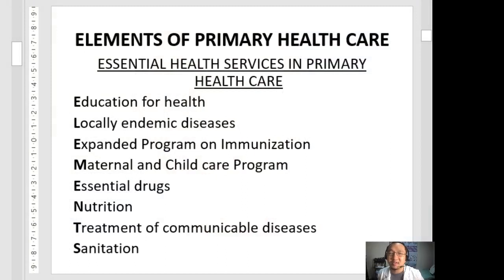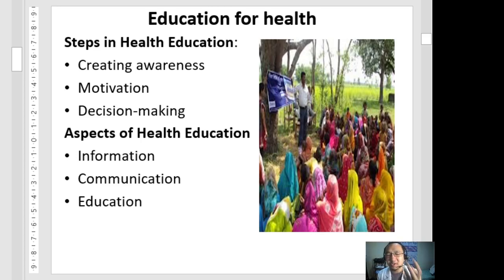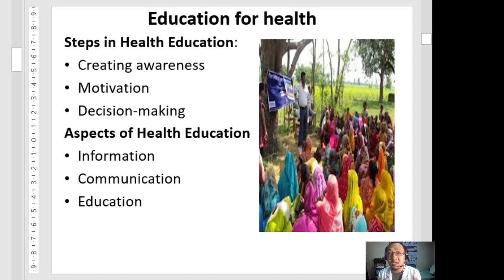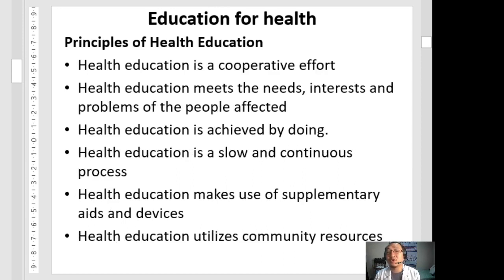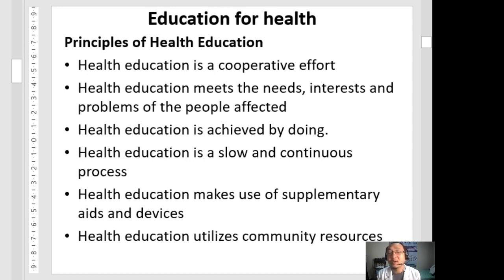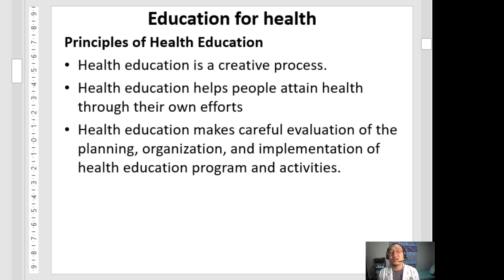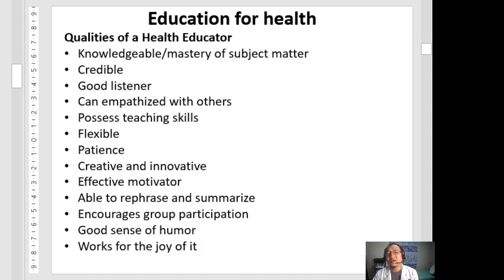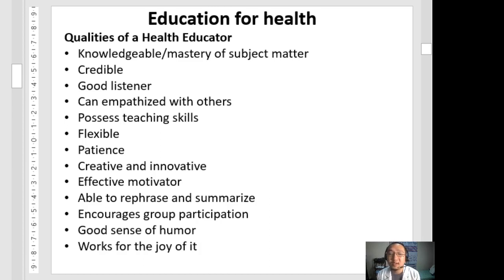3 PHC HEALTH EDUCATION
BSN 2 CHN 1 LECTURE